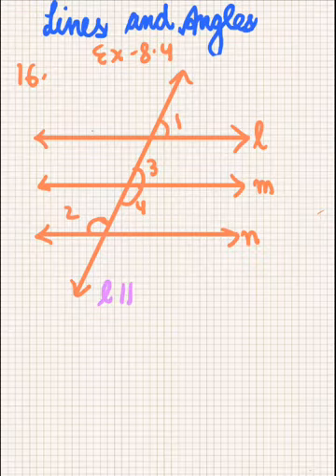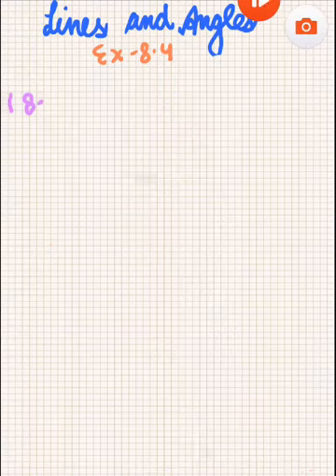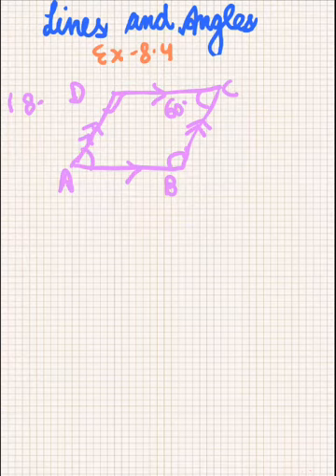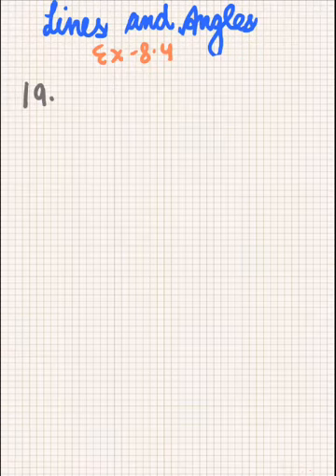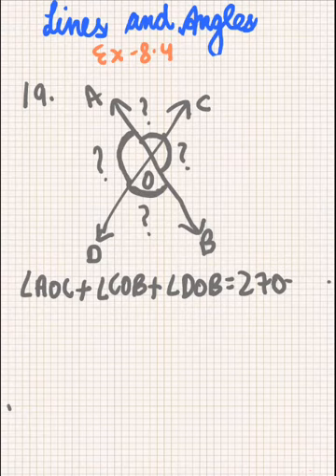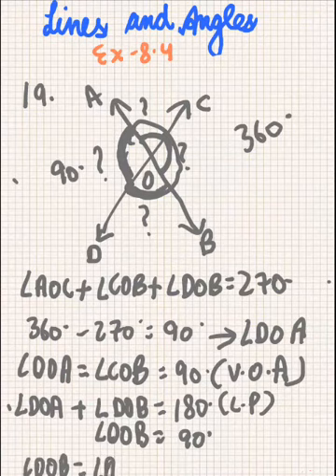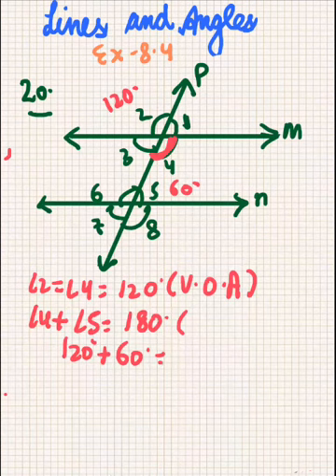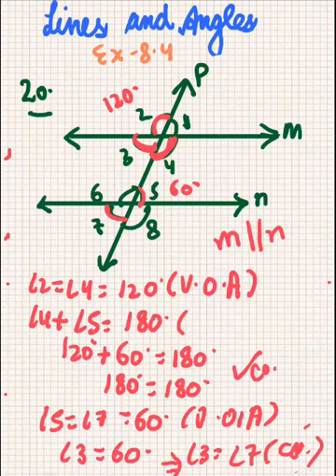Lines and angles ex-8.4 Q16-20 RD Sharma